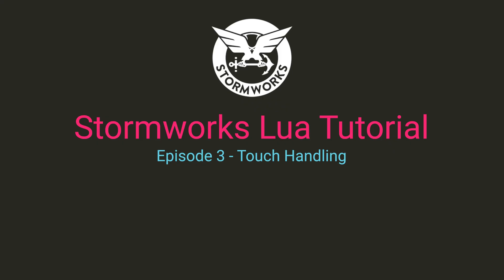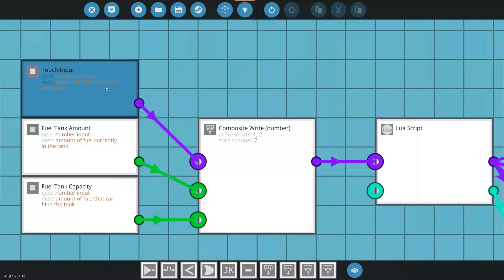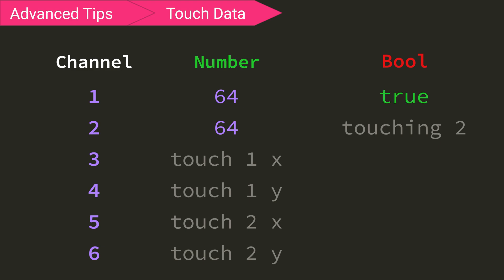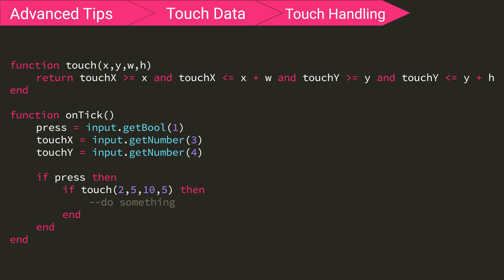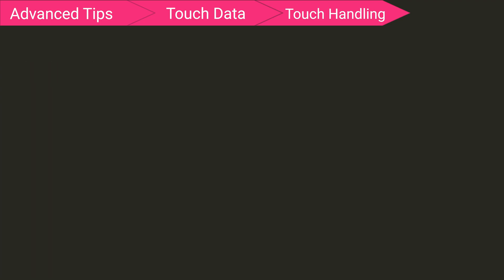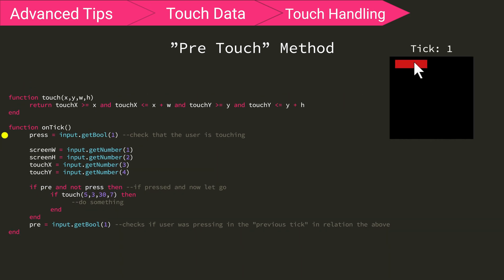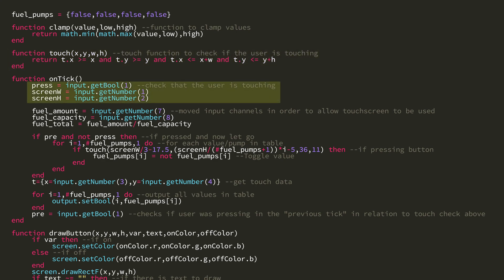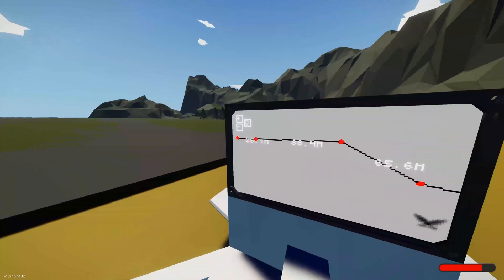Stormworks Lua Tutorial - Episode 3: Touch Handling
In this episode, we learn how to handle touches in Stormworks Lua.

Correction: @4:03 - touchX and touchY should be set AFTER the two if statements

Produced by Carsa
Written by Carsa and CrazyFluffyPony

Chapters:
0:00 - Intro
0:21 - Advanced Tips
0:50 - Touch Data
2:09 - Touch Handling
2:58 - "Instant Touch" Method
3:25 - "Pre Touch" Method
4:40 - Example
5:45 - Outro